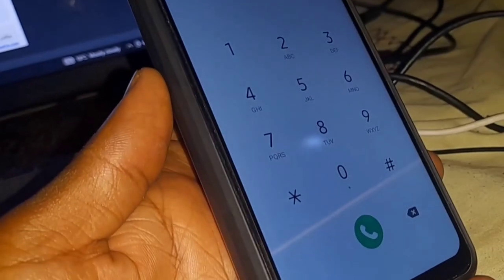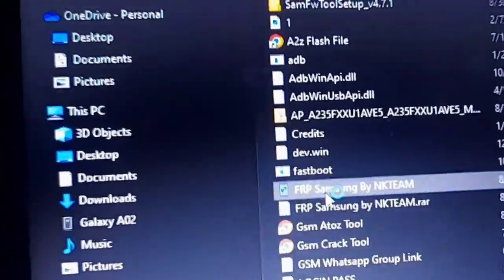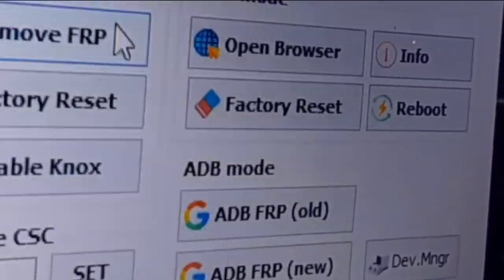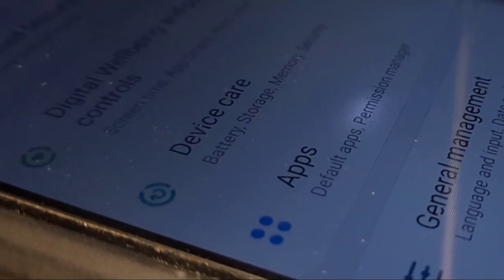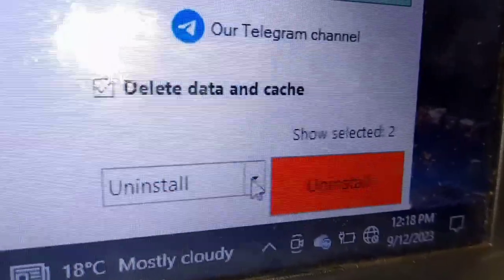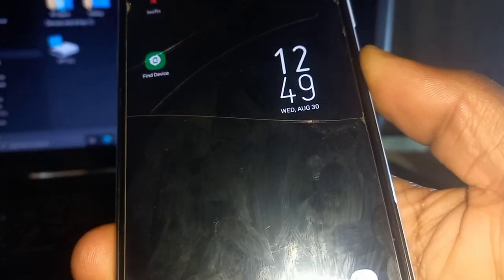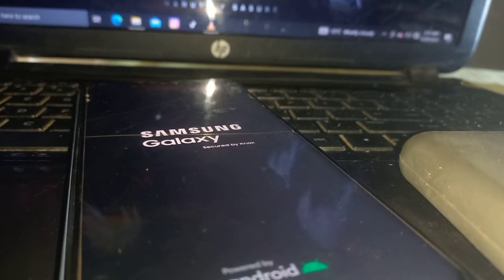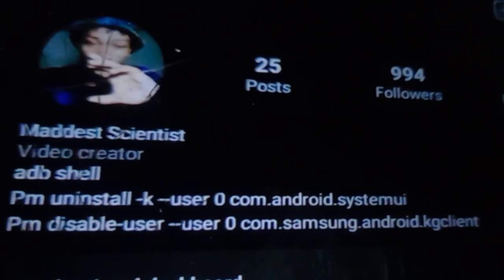unLock KG Lock Samsung For Free | Samsung GALAXY A SERIES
it's an educational video to help users who have difficulties unlocking their phone. it's quite a long and demanding process but will get the job done!

 Unlock and Disable KG Lock MTP

🌐 SUPPORTS ALL BRANDS

📌 FRP Samsung Tool V4 - FREE LOGIN

The FRP Samsung Tool V4 is a handy tool designed for Samsung smartphones. It's compatible with Windows 7, 8, 8.1, 10, and the latest Windows 11, simplifying FRP removal through MTP, ADB, and Test modes with just a single click.

🔧 Key Features:

📌 Read Info:
Retrieve device information easily in MTP or ADB mode with a single click.

📌 FRP ADB:
Remove FRP Lock in USB Debugging mode. For older devices, enable Test mode before clicking on FRP ADB.

📌 FRP ADB 2:
A similar process to FRP ADB, ensuring compatibility with newer devices. Enable USB Debugging in Test Mode for this option.

📌 Disable KG Locked MTK ADB:
A new security feature by Samsung developers. Disable KG lock on MediaTek devices in ADB Mode. First, enable USB Debugging, then click on "Disable KG Locked MTK ADB." If the device is locked, attempt to format it from recovery mode and run the code in Emergency mode (#0#). Finally, click on "Disable KG Locked MTK ADB" to unlock KG Lock.

📌 KILL Update:
Prevent new updates from Samsung servers to maintain the current installed version. Avoid post-update issues with a simple click on the "Kill Update" button.

📌 PIN / Telcel / Clear lock:
Effortlessly remove various types of locks in USB debugging mode.

📌 MTP Bypass FRP:
Remove FRP lock in MTP Mode or Normal mode by clicking on the "MTP Bypass FRP" button, bypassing FRP Lock on Samsung devices.

📌 Reset Screen Lock:
Unlock screen locks on older Samsung devices without data loss. This option works on Lollipop-based devices and some running Android 6.0, removing the screen lock without affecting data.

🔑 SAMSUNG KG LOCKED BYPASS - Easy Method

Unlock your Samsung KG  effortlessly with our software and hardware solution. Regain control over your device.

 only unlock your Samsung device and don't try to unlock stolen or phone picked on the road .. inshort don't unlock a phone you don't own,